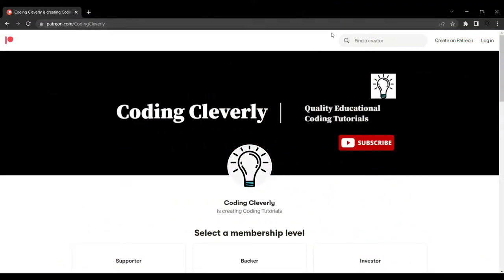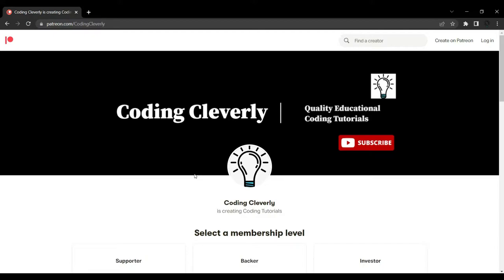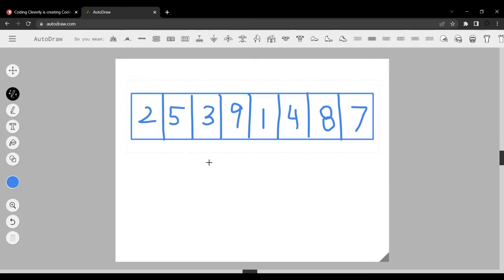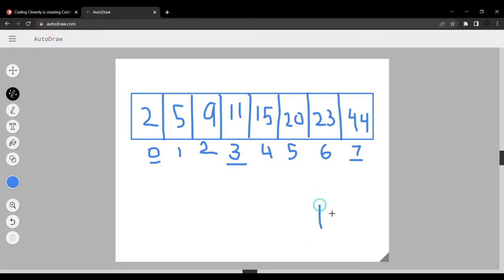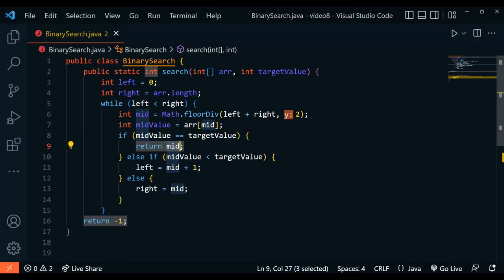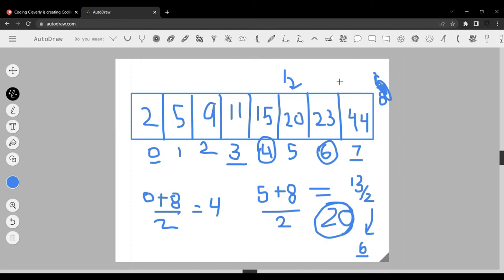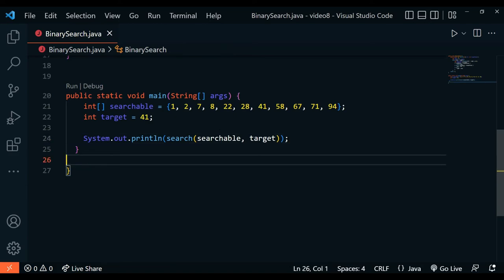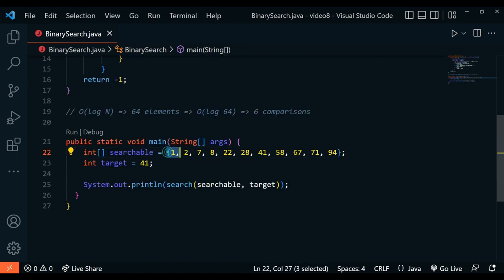LINEAR vs BINARY SEARCH Difference EXPLAINED! (DSA Crash Course Series)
🚩Chapters:
0:00 Introduction
3:32 Code Implementation
4:47 Explanation
8:38 main
9:30 compile and run